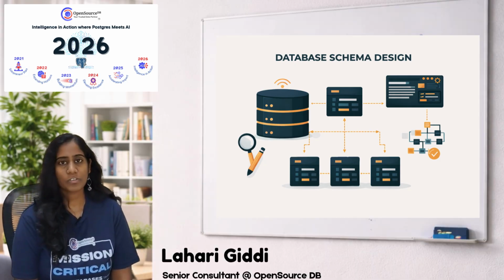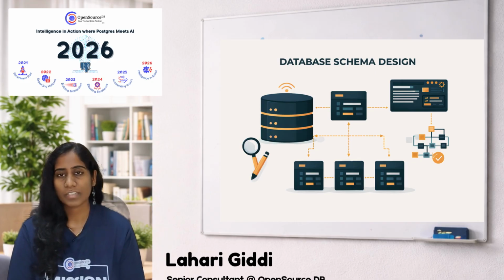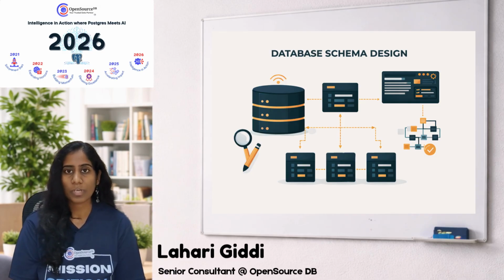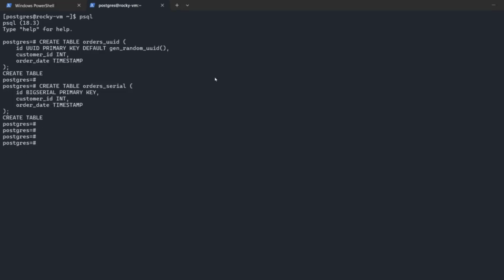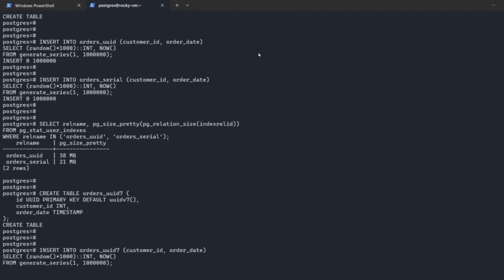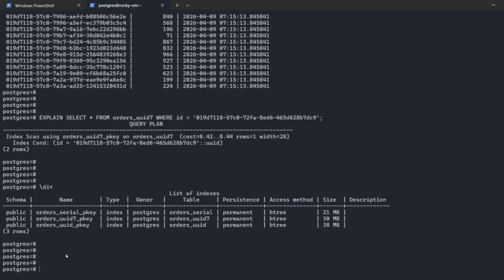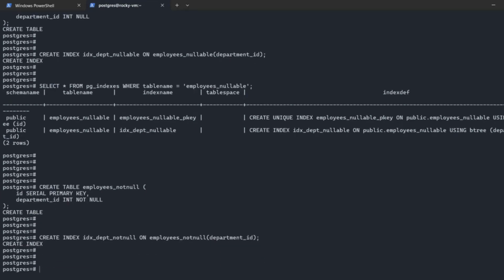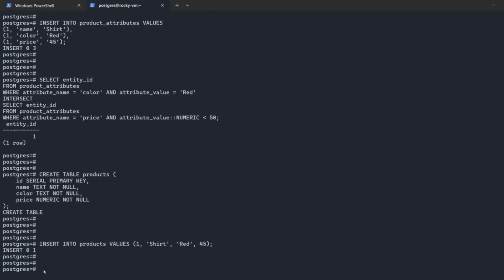April Data Drop#6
Schema design mistakes that haunt you at scale
UUIDs as primary keys (the B-tree fragmentation problem), nullable columns everywhere, the EAV anti-pattern. Quick patterns to avoid, show the before and after of a schema redesign.